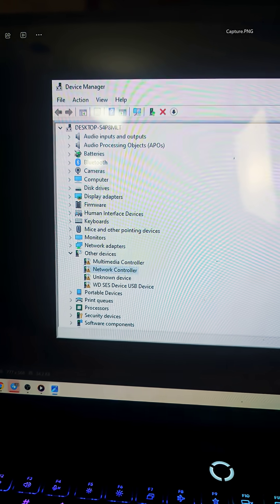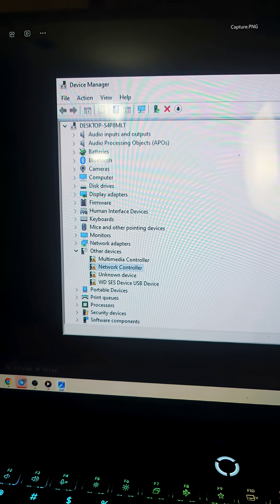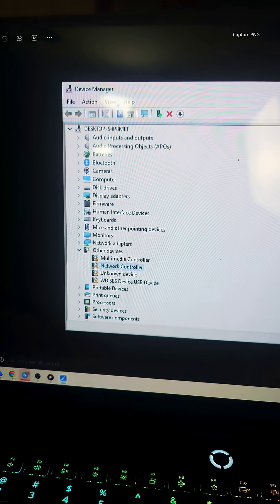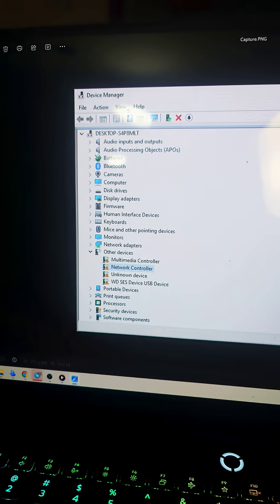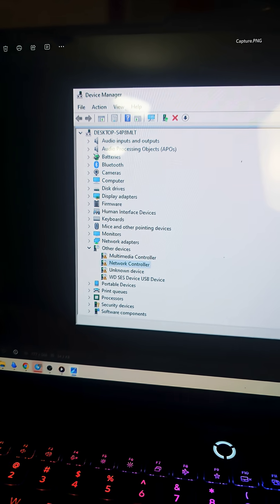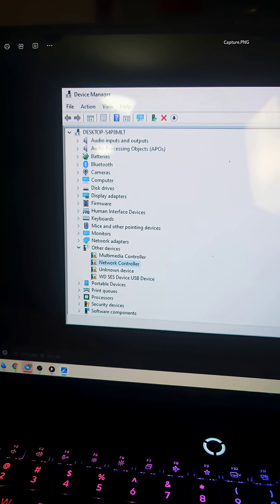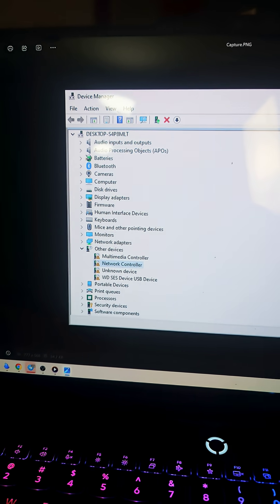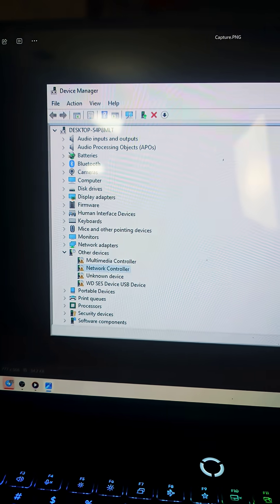Legion Pro 7 Wi-Fi / Ethernet only works in Windows 11. No internet in Windows 10?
It appears the new Lenovo Legion 7 Pro with RTX 5080 and AMD 9955HX3D dose not support Windows 11 for network drivers. I was not able to get either Wi-Fi or Ethernet working on this laptop. I tried manual install, intel update tool, automatic install, the laptop would not even detect ethernet with a cable plugged in which I have never seen before.

Lenovo Legion Pro 7 laptop needs Windows 10 network driver.

Legion model: 16arf10h
If anyone finds a solution let me know.

Legion Pro 7 2025
Legion Pro 7 2026